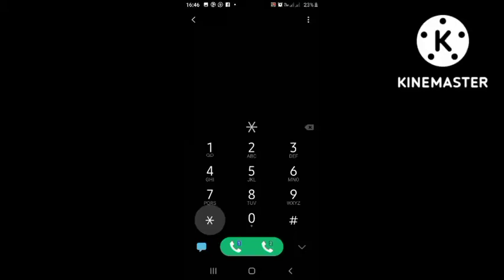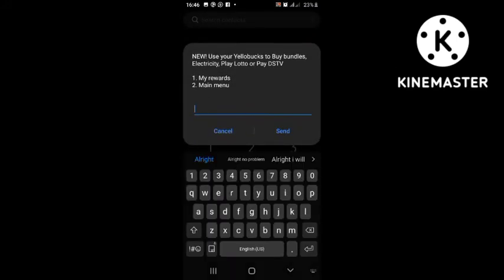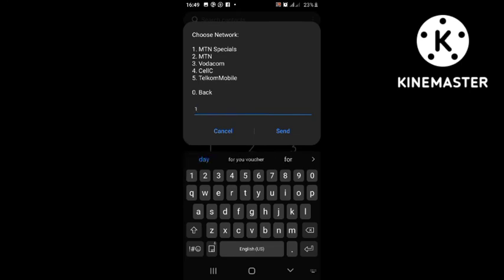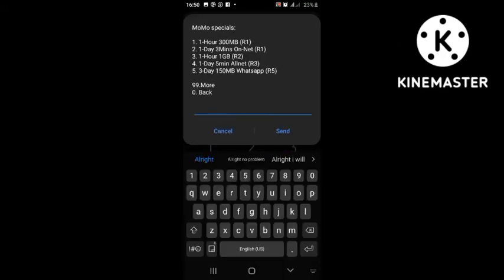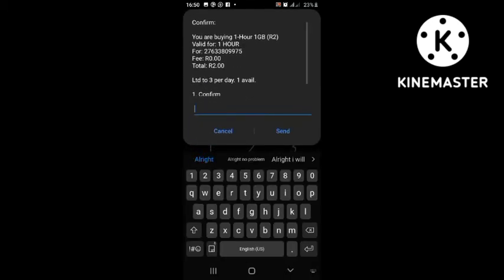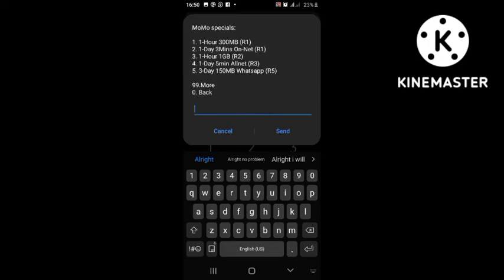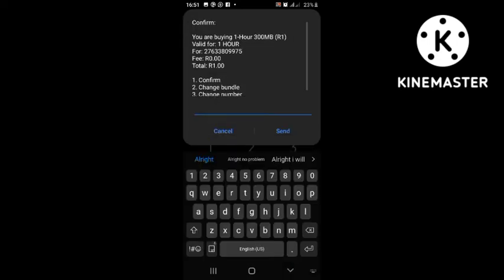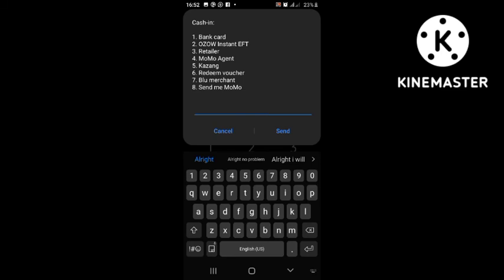How To Buy 1G data with R2 with these simple steps| Momo deals | MTN users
In this informative video, I will guide you through the simple steps of buying 1G data with R2. Don't worry, it's easier than you think!

Worldwide delivery